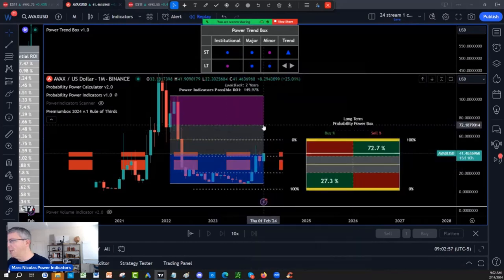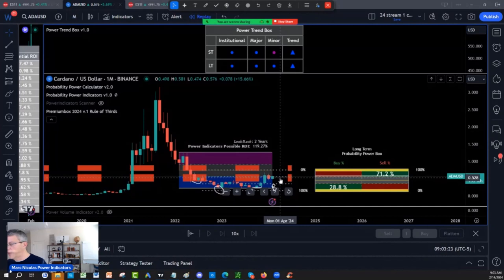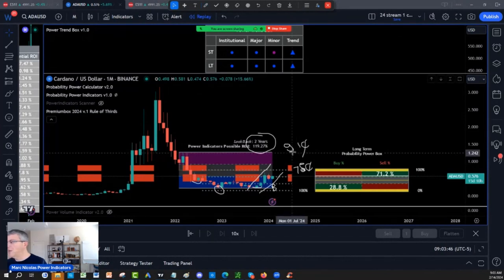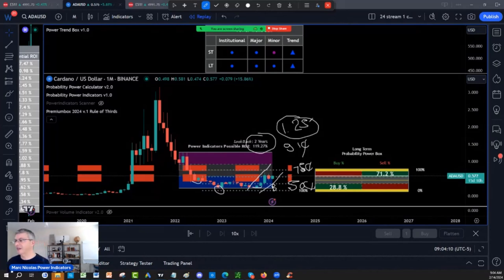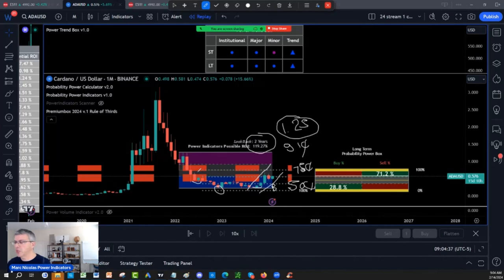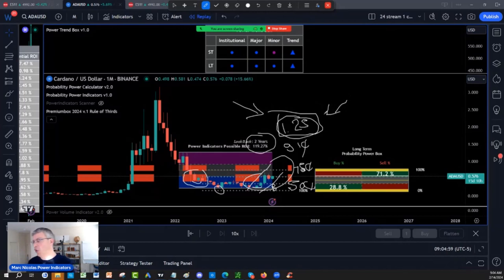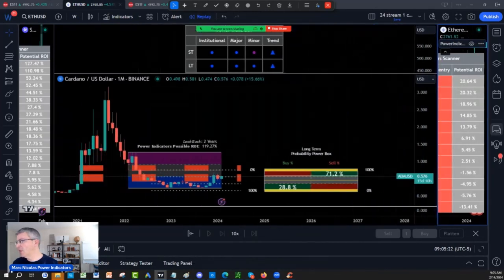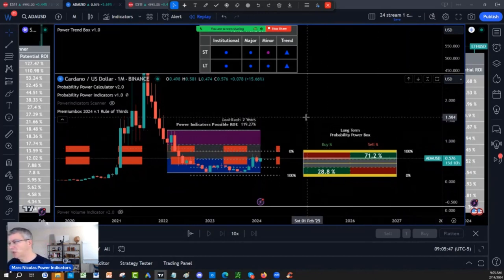Cardano ADA Price Prediction! ADA Analysis 2024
Explore our latest Cardano (ADA) price prediction for 2024 in this in-depth analysis. Uncover insights and trends that may shape ADA's trajectory. Stay informed with our ADA analysis, helping you make well-informed decisions. Don't miss out on valuable information for your crypto journey.

What is Next:
1)✅ Get Your New FREE Unique Visual Indicator
For Swing Trading & Long-Term Investing:

2)✅ Seeing IS Believing NOTHING TO LOSE EVERYTHING TO GAIN: FULL POWER INDICATORS SUITE ACCESS  RISK FREE 30 days TRIAL Money Back Guarantee:

3) 🌟 Ready to unlock the Secrets of the Wealthy? Join our FREE Funding and Wealth Community now! 🚀💰

4) Join Our Lifetime Income Partner Program : LIFETIME INCOME Partner Program

5) Get 30 Days Risk Free Premium Probability Power Indicators Suite - All In One ( Apply One time Order Coupon on the Monthly Subscription.

6) ⬇Download our 📱 Iphone App Get the buy caution Sell Zones for the ES S&P 500 futures FREE everyday, get notifications for new videos  and live social media times ext...Also if you are interested in Long Term and Swing Trading crypto options and Stocks for income and wealth check the app premium stuff

7) Get Trading View discount on second recurring payment money 💵 $10 dollar 💵 for monthly and $30 dollars for yearly packages 📦 with our partner link program: